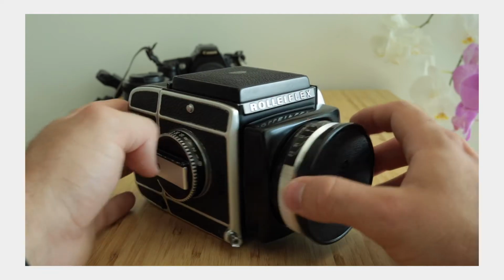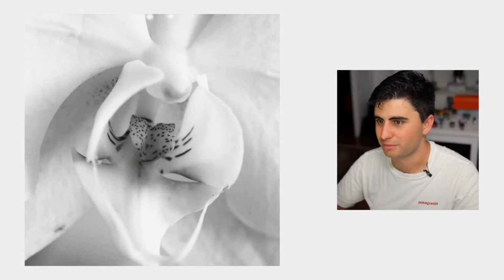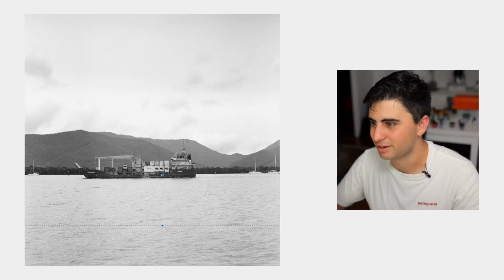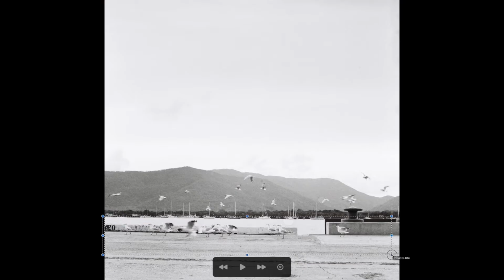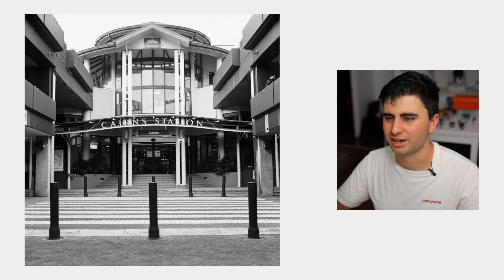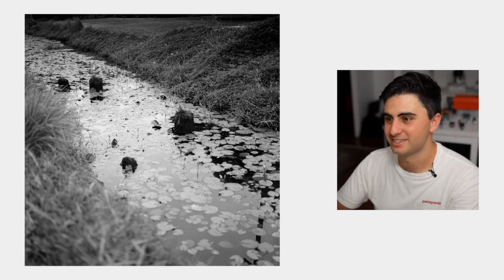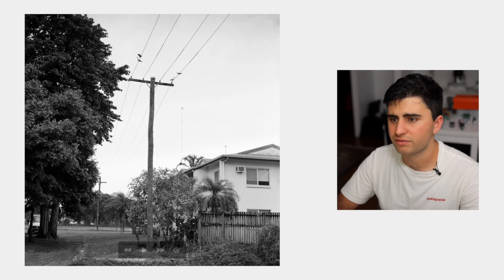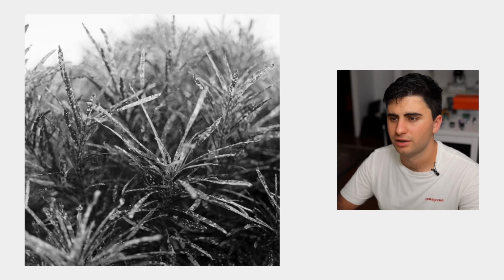Ilford HP5 Plus shot on a Rolleiflex SL66 (Medium Format)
ILFORD HP5 PLUS is a high speed, fine grain, medium contrast black & white film making it an excellent choice for journalism, documentary, travel, sports, action and indoor available light photography.

Nominally rated at ISO 400, HP5 PLUS produces negatives of outstanding sharpness and fine grain under all lighting conditions. Its wide exposure latitude makes it a great choice for beginners, those returning to film as well as the more experienced professional users.